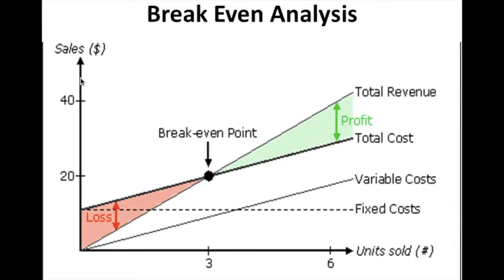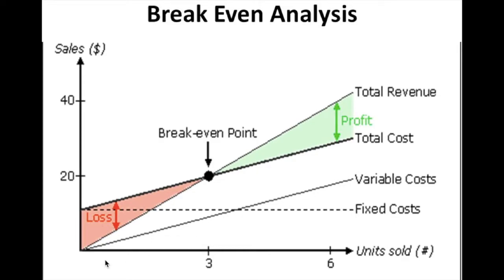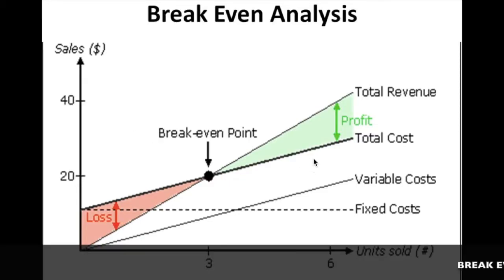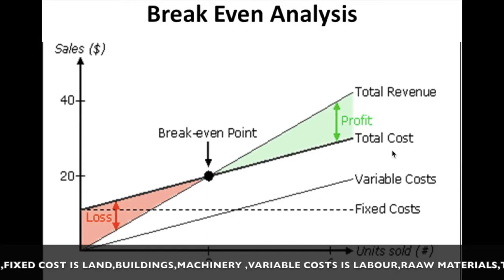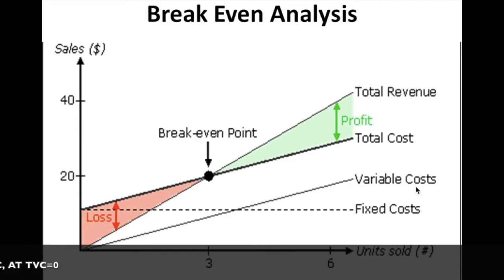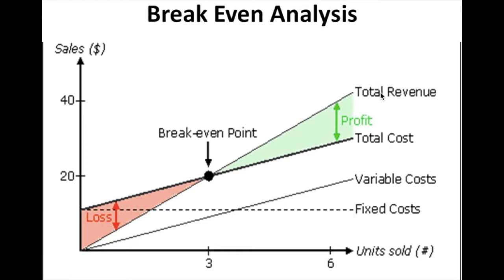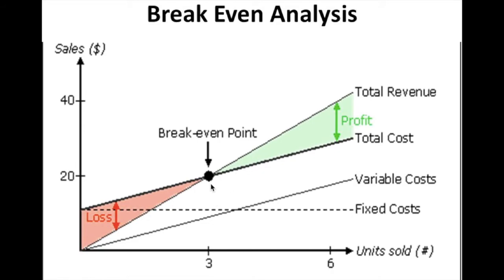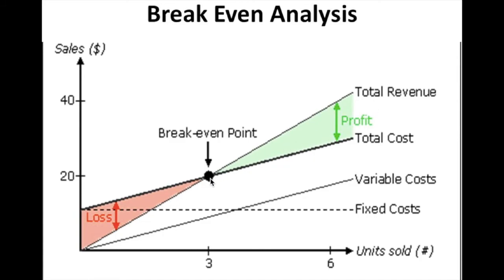BREAK EVEN ANALYSIS GRAPH ENGLISH EXPLANATION || MANAGERIAL ECONOMICS & FINANCIAL ANALYSIS